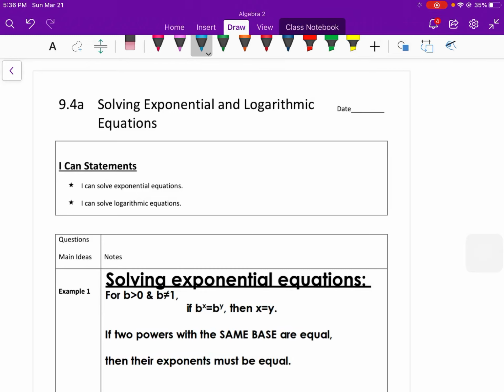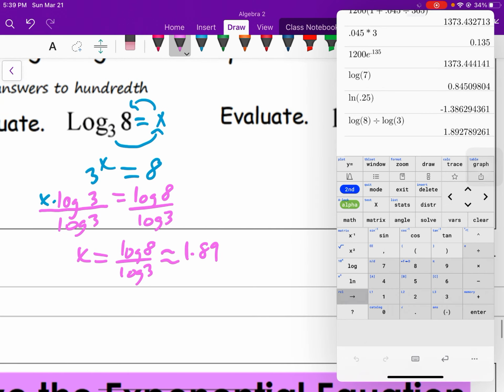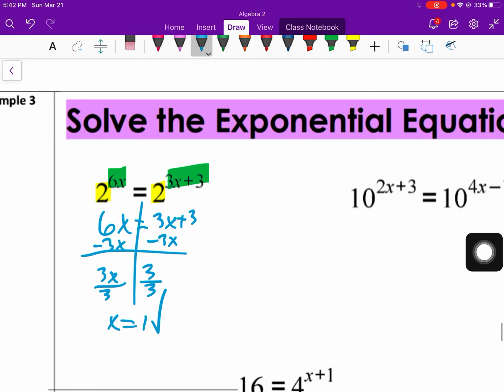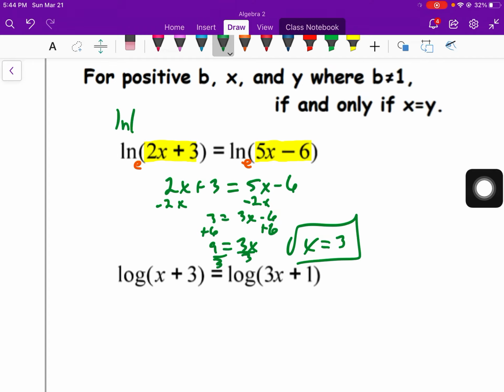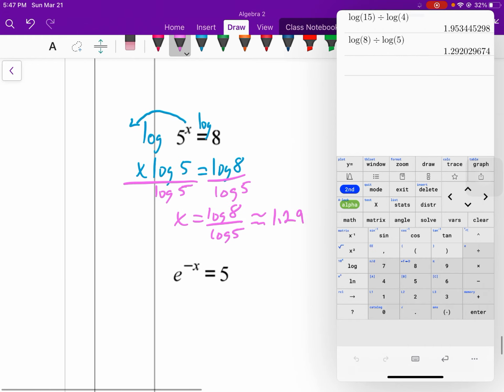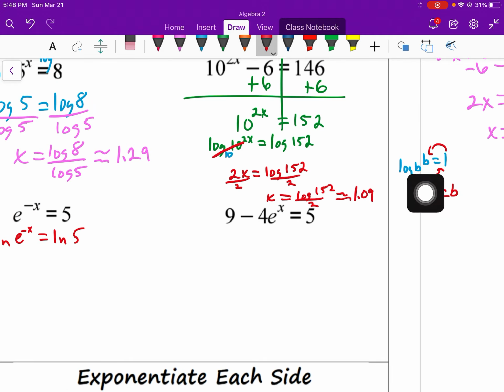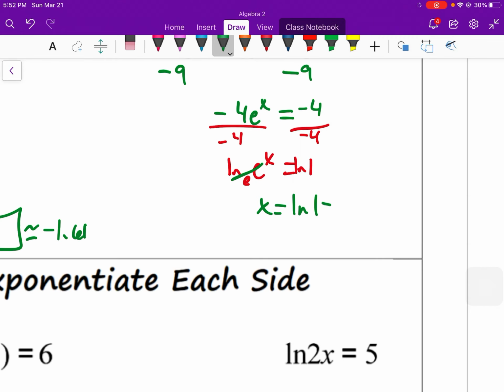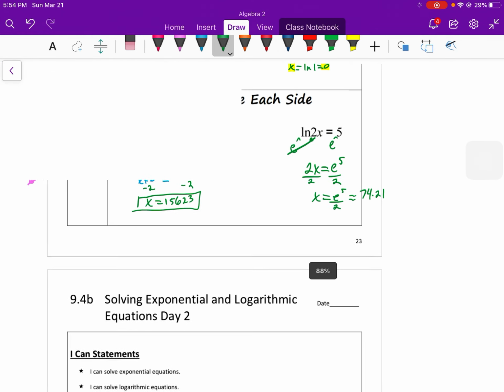9.4a Solving Exponential and Logarithmic Equations